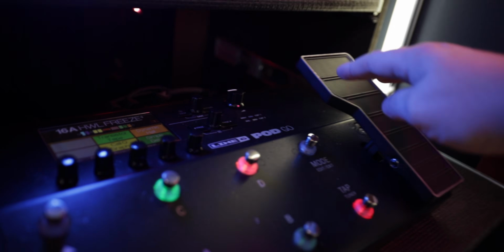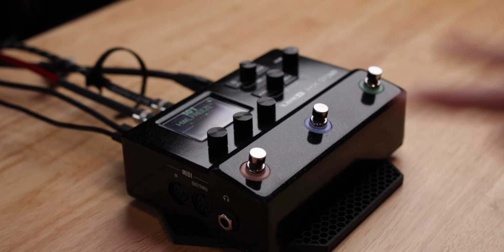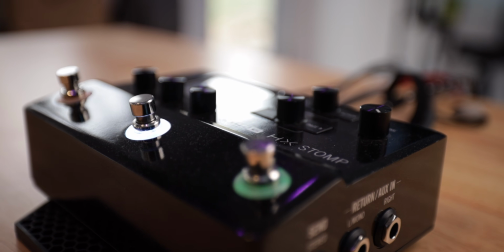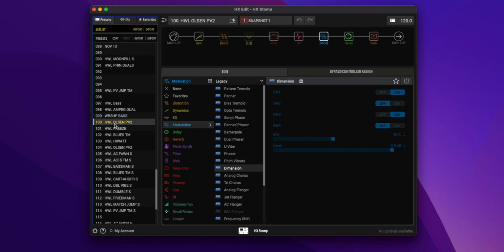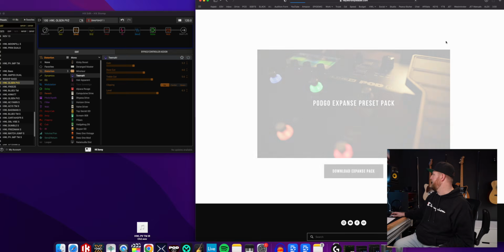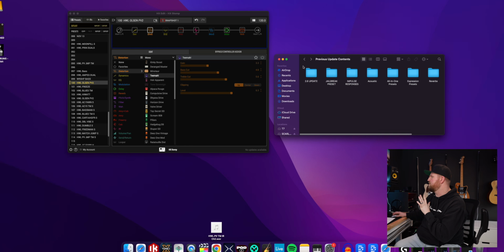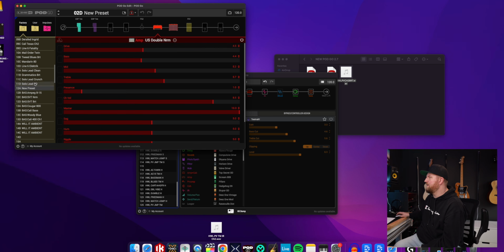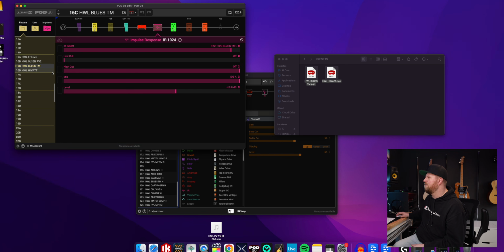INFINITE EHX FREEZE on the HELIX / HX Stomp / XL / POD Go / HX Effects!